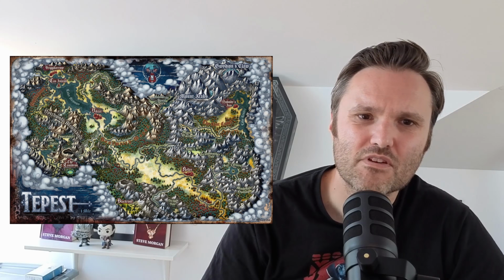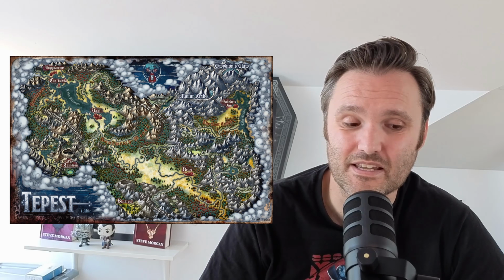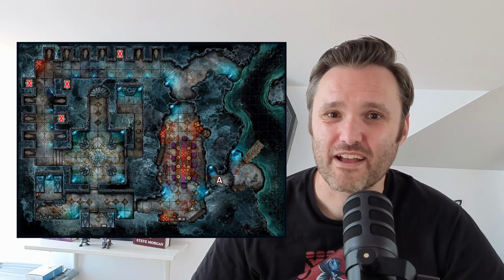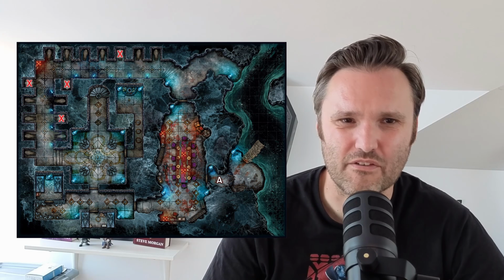Shadows of Sithicus Adventures Overview! Feat. Domains of Sithicus, Tepest, Darkon, Borca & Valachan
An overview of the Shadows of Sithicus adventures, part of the D&D Encounters program. These are a short set of adventures in the Ravenloft setting that coincided with the release of Ravenloft: The Horrors Within (similar to Ravenloft: Mist Hunters coinciding with Van Richten's Guide to Ravenloft back in 2021). It features five Domains of Dread: Sithicus, Tepest, Darkon, Borca and Valachan. I give a brief overview of each of them, and talk about what ideas, maps, monsters, encounters, etc. you could use from them and maybe add into your own Ravenloft campaign or one-shot...

00:00 Intro
02:14 Grave Awakenings (Sithicus)
06:54 Terror in Tepest
09:08 Death in Darkon
11:23 Blood in Borca
13:55 Victory in Valachan
16:09 My thoughts
17:54 Outro

Music credits: "Thieves' Guild" (Stealthier version), "Banshee's Lair", "The Verdant Dark", "Lord of Bones", "Drawing Room: Night" and "Rope Bridge" by Tabletop Audio; licensed under Creative Commons: By Attribution 4.0 License

Images:
- Inza pre-5E art by Talon Dunning (used with his prior blessing - thanks Talon!)
- All other images, logos, etc. are the copyright of their respective creators, the vast majority of which will be from Wizards of the Coast, as per their Fan Content Policy.